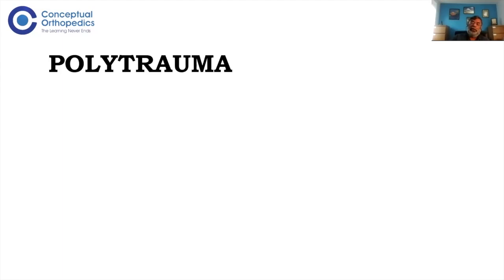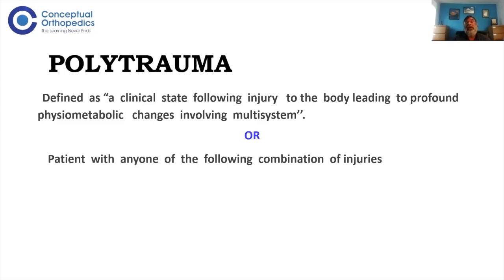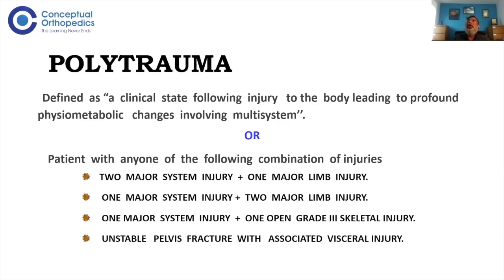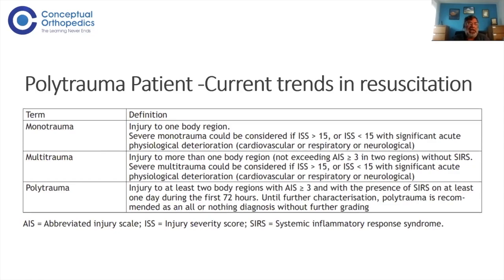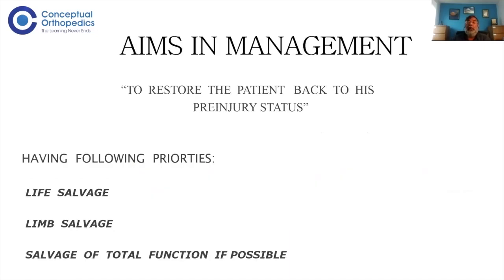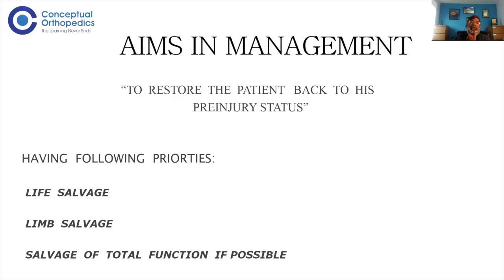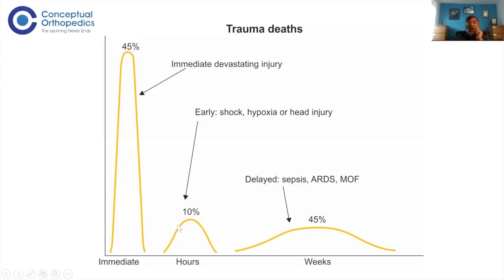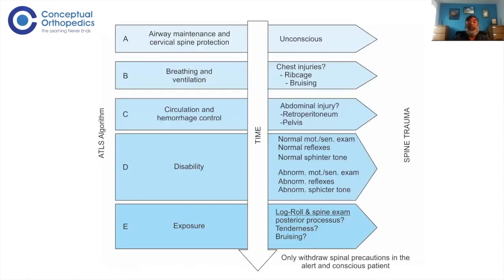Trauma Survey by Dr. Ravinder Dimri | Orthopedic Residency | Conceptual Orthopedic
In this video, Dr. Ravinder Dimri breaks down the fundamentals of managing polytrauma patients, providing key insights for orthopedic residents and practitioners. The video covers essential scoring systems like the Gastello-Anderson classification for open injuries, the importance of recognizing compartment syndrome, and the role of scoring systems in evaluating mangled extremities and polytrauma.

Dr. Ravinder Dimri also discusses the ongoing challenges in defining polytrauma, offering a philosophical perspective on the condition and its impact on multiple physiological systems. He emphasizes the critical steps in polytrauma management—prioritizing life-saving interventions, limb salvage, and restoring patient function.

Key topics include:
▶ Understanding polytrauma scoring systems
▶ The philosophical and clinical aspects of polytrauma
▶ Principles of polytrauma management, including the tri-modal death pattern
▶ How orthopedic surgeons can make a significant difference in polytrauma cases

Don't miss this in-depth lecture to enhance your knowledge of polytrauma care, essential for orthopedic residency and clinical practice.

Also, you can check out more about conceptual orthopedics through our App.